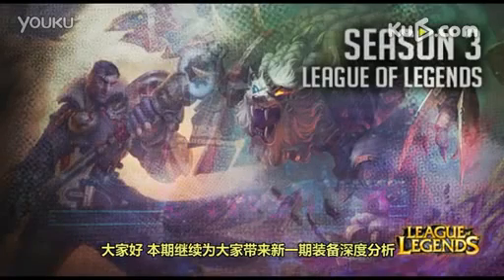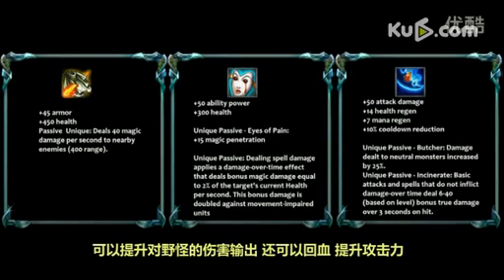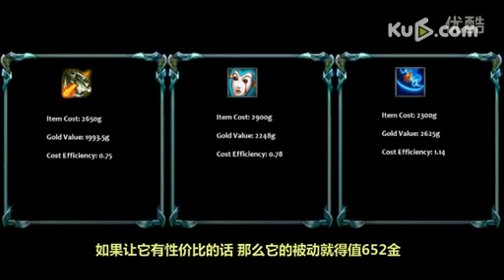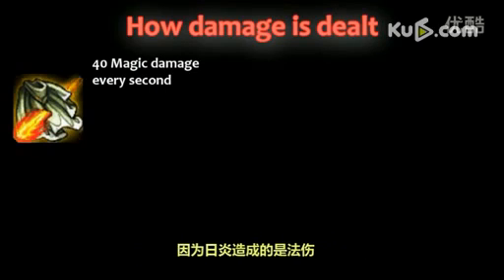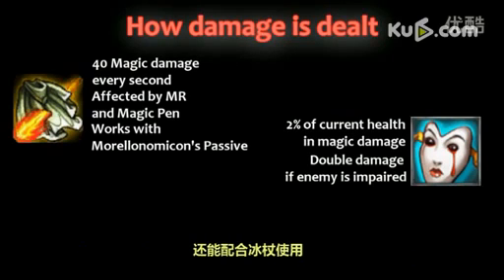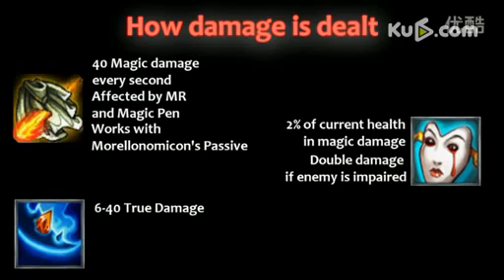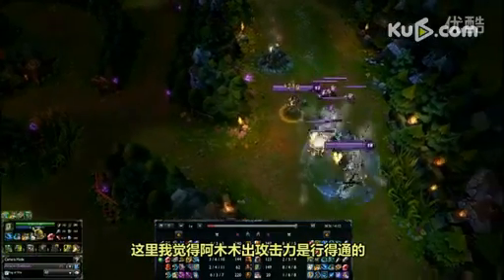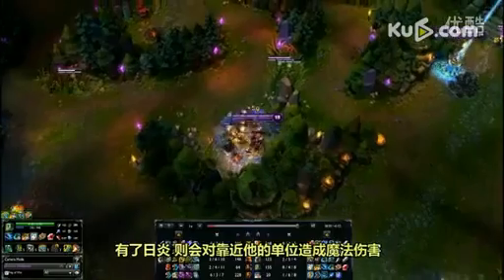英雄联盟装备深度分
英雄联盟 英雄联盟比赛 英雄联盟教学 英雄联盟s3 英雄联盟top10 英雄联盟攻略 英雄联盟游戏视频